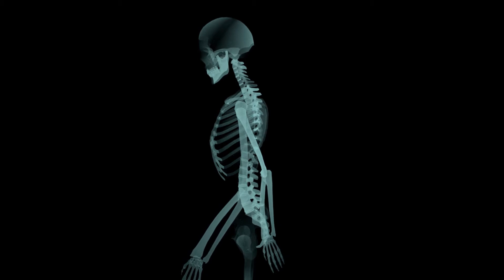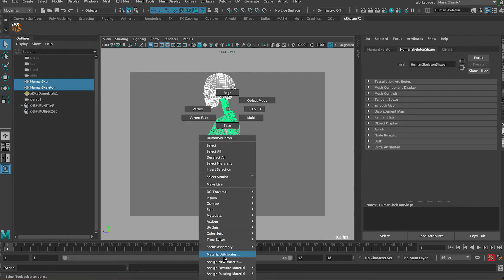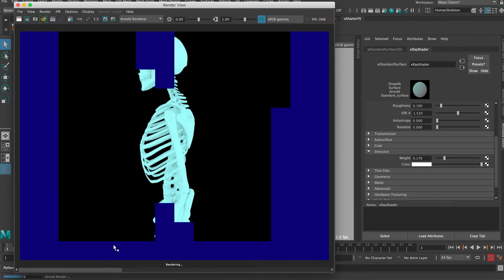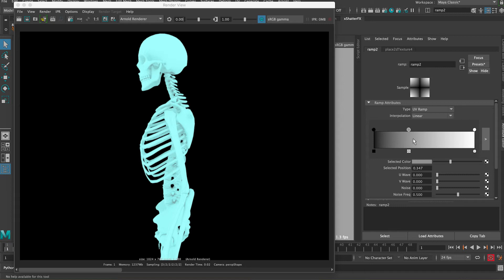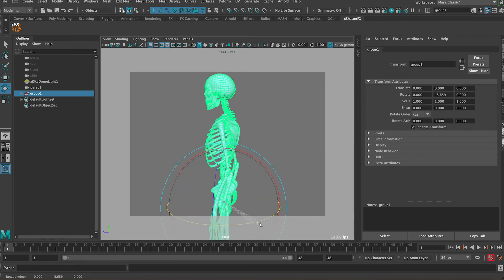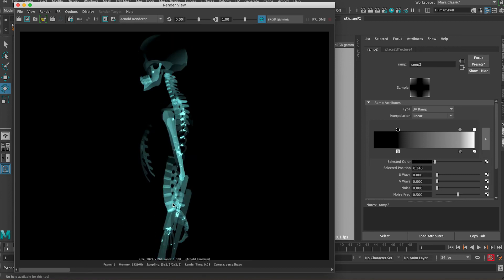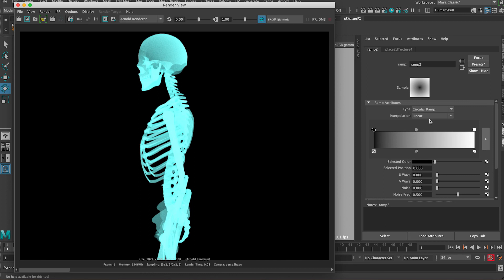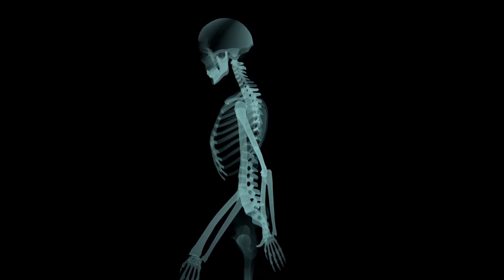XRay Shader Arnold Render Maya Tutorial - Any Maya Version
Note: Make sure to select the geo and under the shape node - Arnold - uncheck Opaque,  this will tell Arnold to calculate transparency on the objects.

In this Arnold Xray shader Maya tutorial I will create a pretty cool Xray shader really quickly using Maya 2018 and Arnold, the methods used to create the Xray shader will work with any Maya/Arnold version. this tutorial have pretty good tips and tricks for creating Xray or See through shader using any version of Maya.